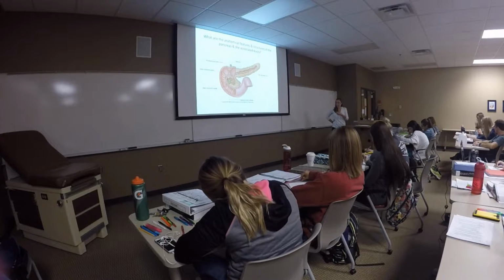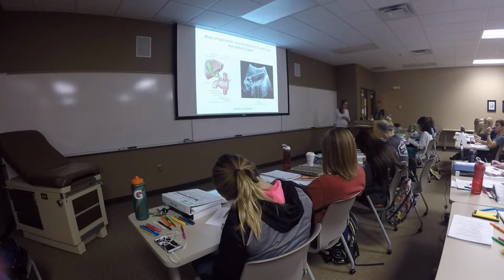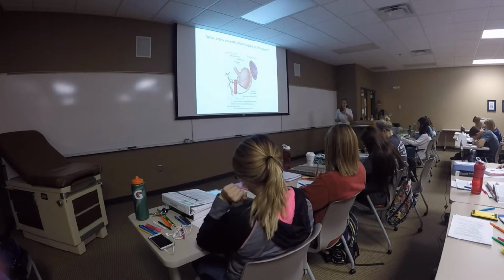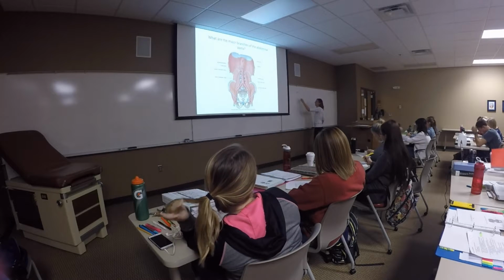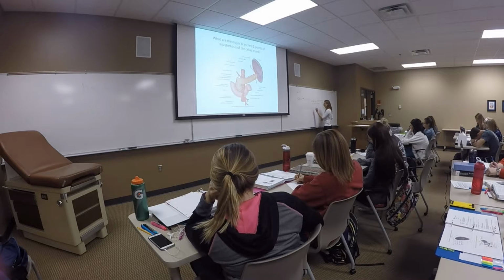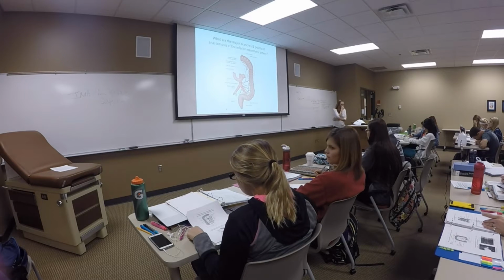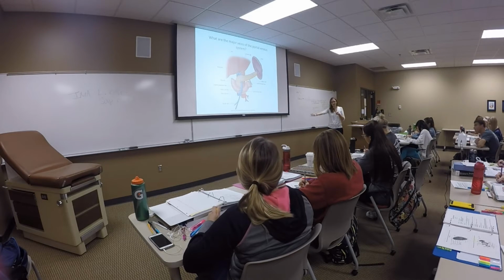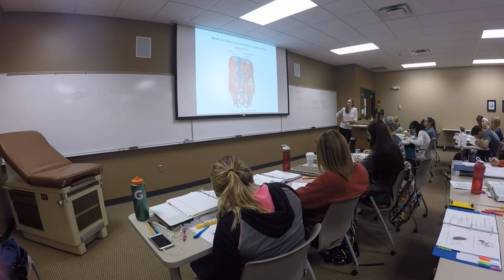Human Anatomy 09 26 2016